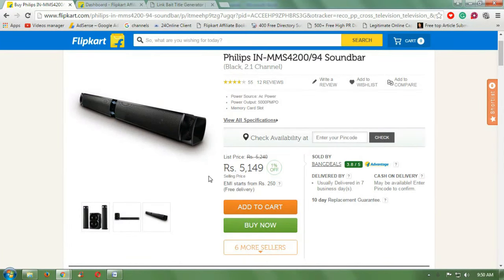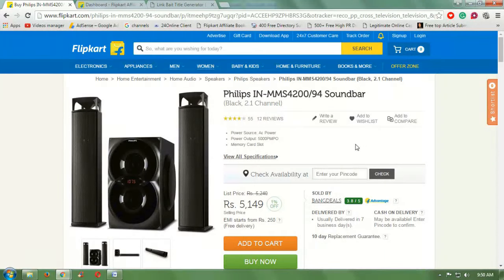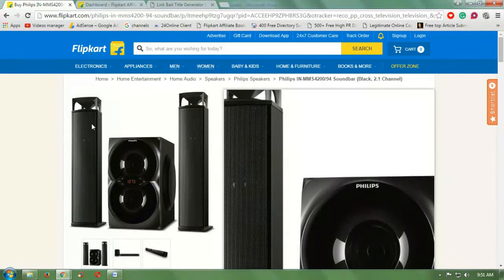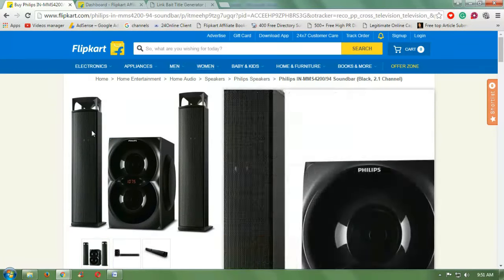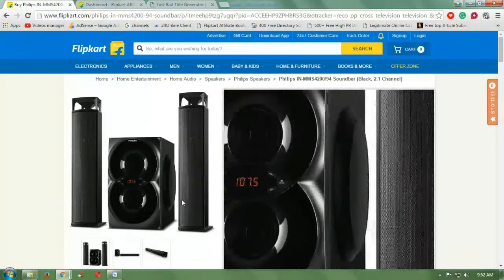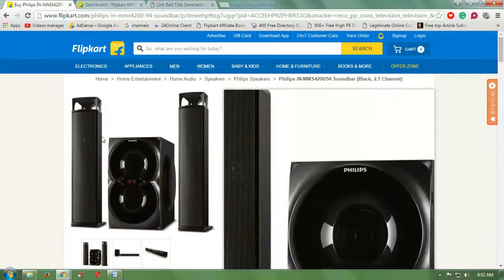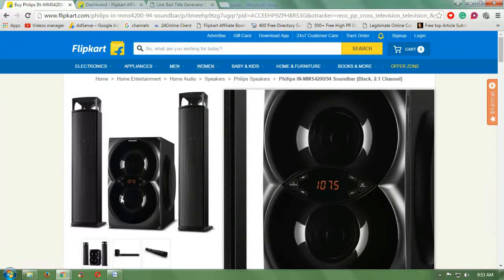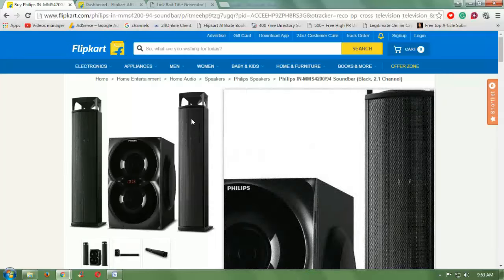SOME AMAZING FACTS ABOUT PHILIPS IN MMS420094 SOUNDBAR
Home entertainment
home audio
Philips speakers
Philips 2.1 speakers
philips speakers 2.1
philips audio systems
philips speakers flipkart
2.1 speakers
philips soundbar
music system for home
home speaker system
home music system
philips audio
Philips IN-MMS4200/94 Soundbar
philips sound system
philips music system
speaker Philips
philips multimedia speakers 2.1